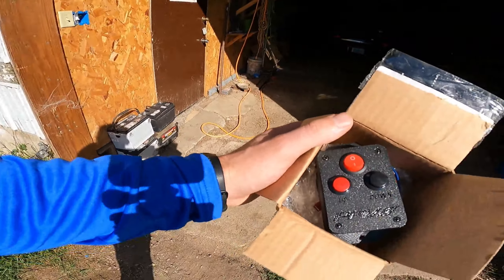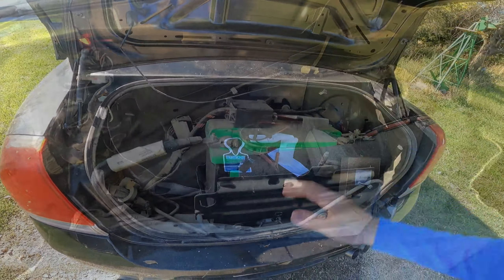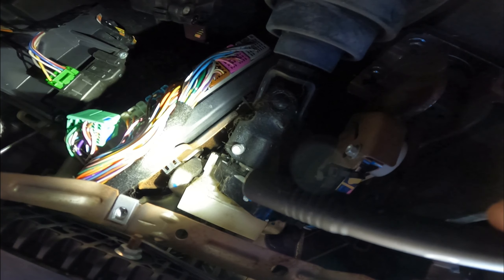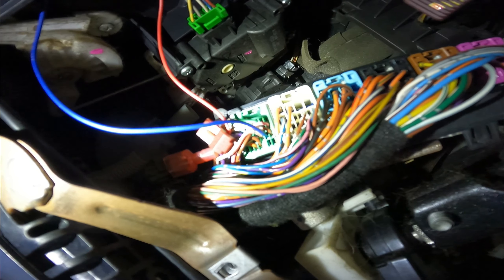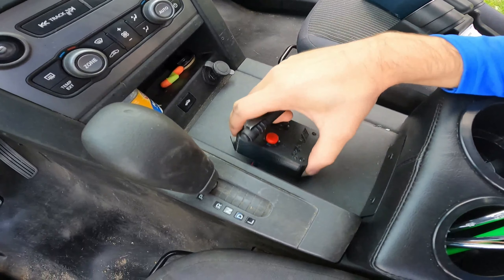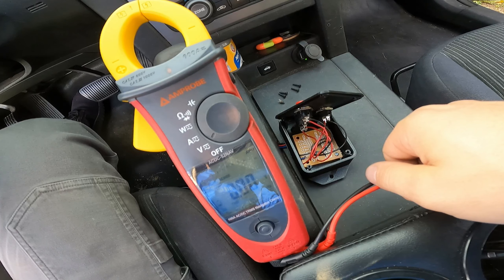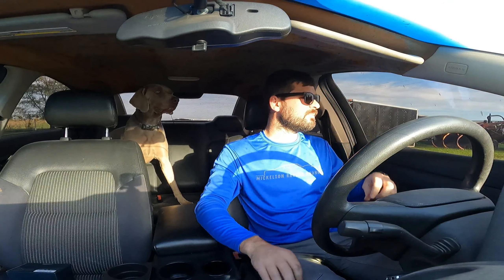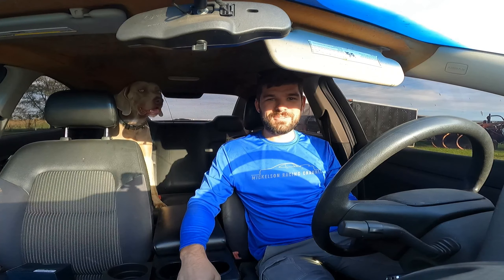Manually Shift a Caprice PPV for Less Than $100!!! Caprice PPV Shift Box Install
Caprice PPV Shift Box Install to manually shift a Caprice PPV

@Mortske Repair
@Puddin's Fab Shop
@C&C Auto Works
@JAWS at B&C Performance